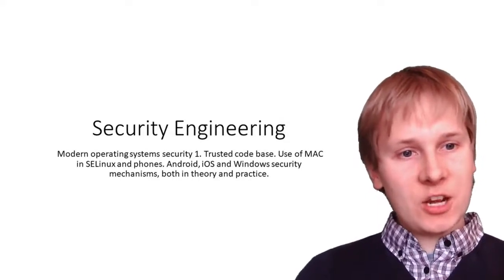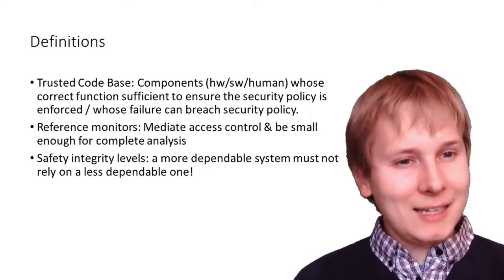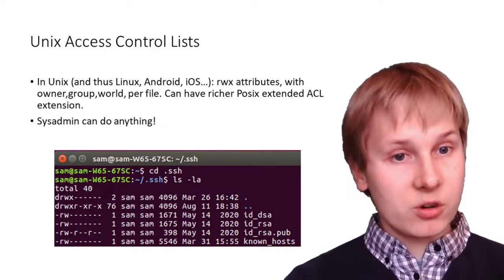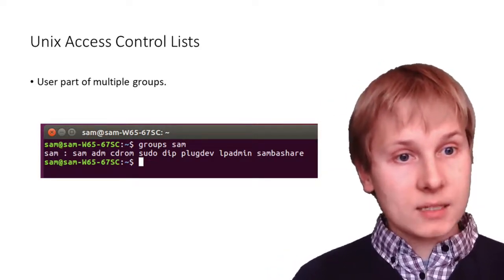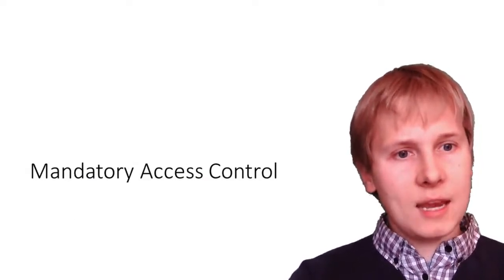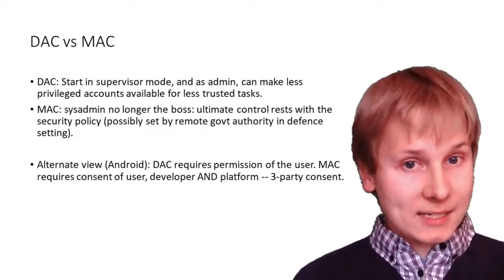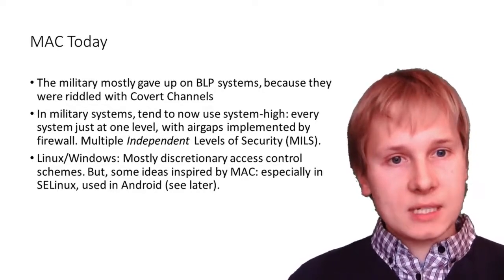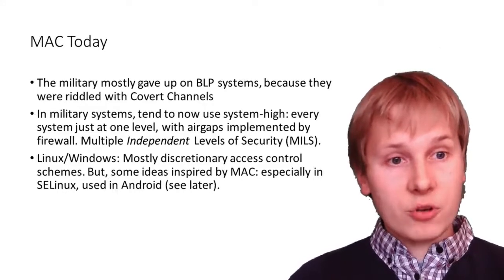Security Engineering Lecture 10: Operating Systems 1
Sam discusses the wildly different ways that discretionary and mandatory access controls work in real operating systems (Android, Windows, Linux and iOS), and the varying assumptions around threats that are baked in to these hugely varied approaches.